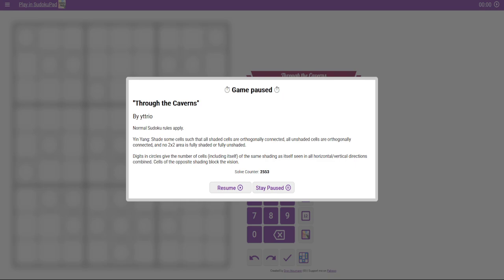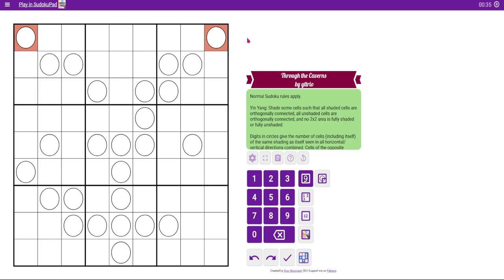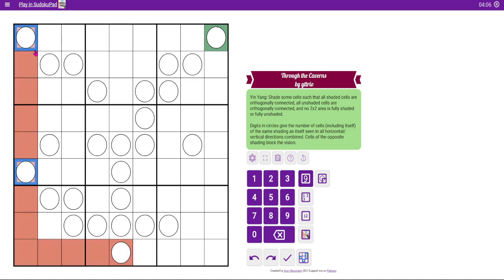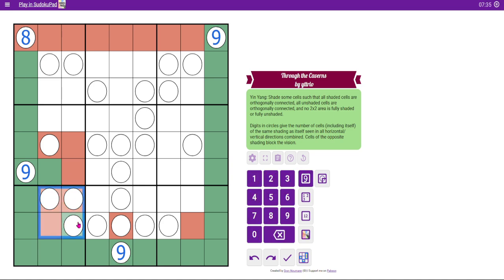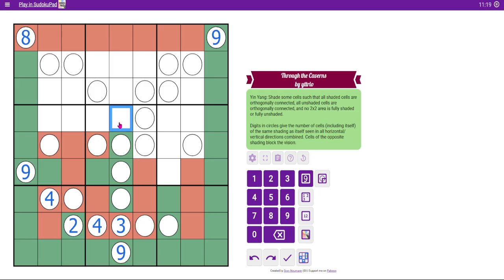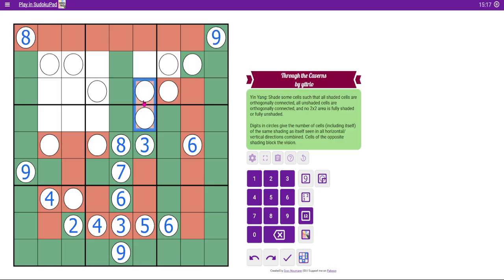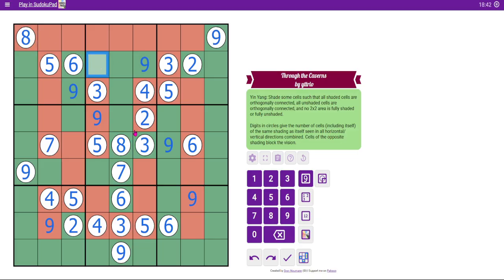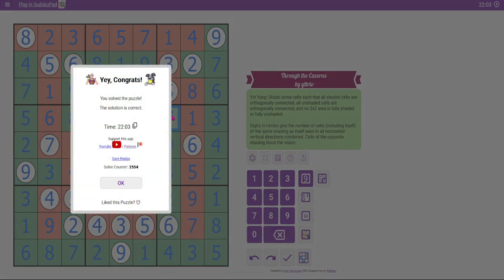Zero digits given, hundreds of likes received